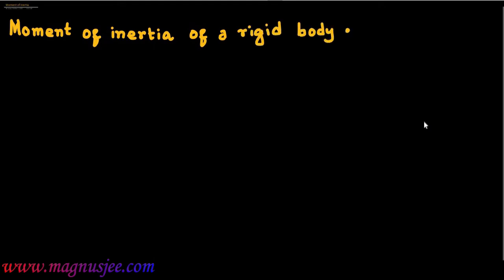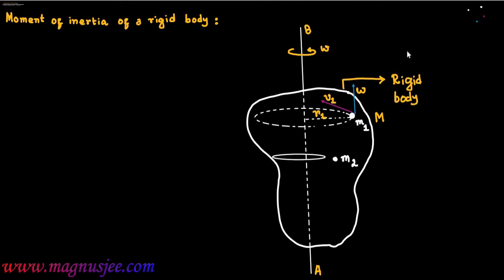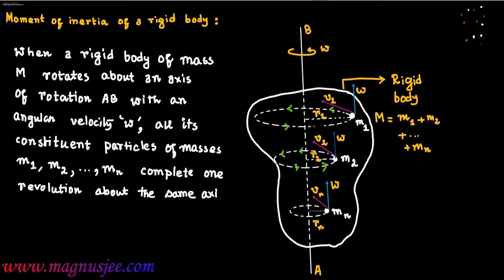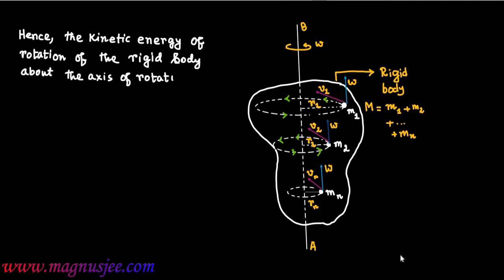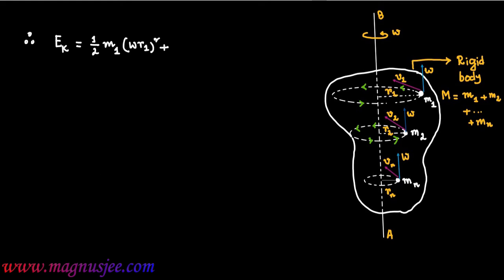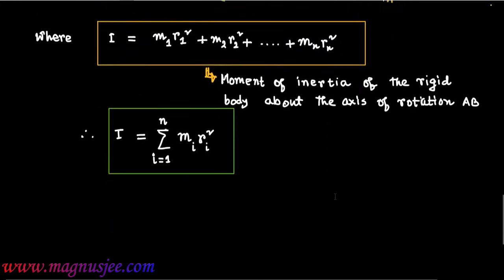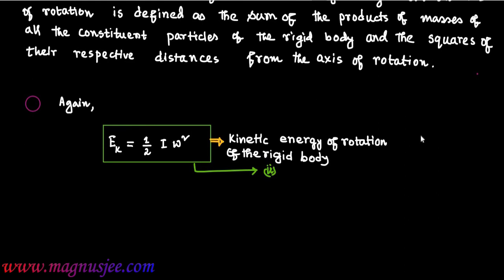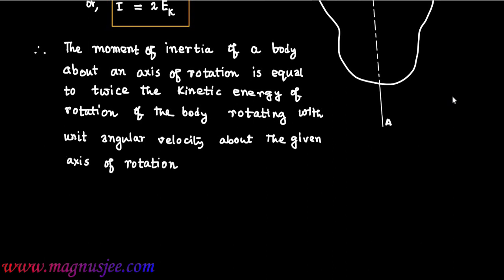Moment of Inertia of A Rigid Body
Chapter :Rotational Motion : Moment of Inertia of a rigid body : The moment of inertia of a rigid body about an axis of rotation is equal to the sum of product of masses of its constituent particles and squares of perpendicular distances of the constituent particles from the axis of rotation .
Hence,
I = m1 r1^2 + m2 r2^ 2 + + mn rn^ 2...
Also, the moment of inertia of a rigid body is equal to twice the kinetic energy of the body which is rotating with unit angular velocity about the axis.